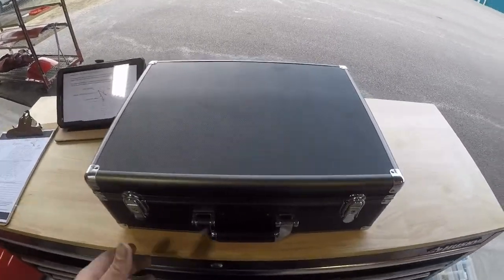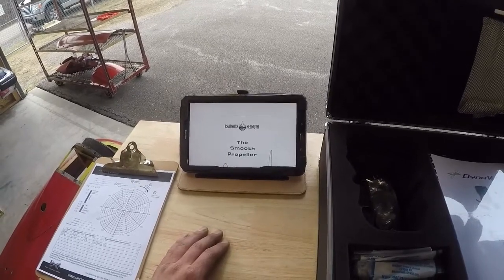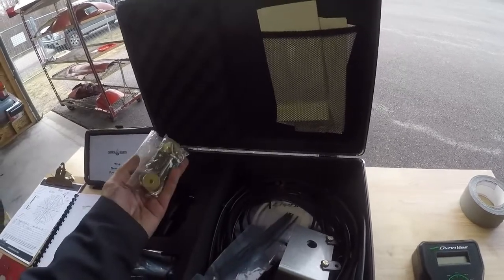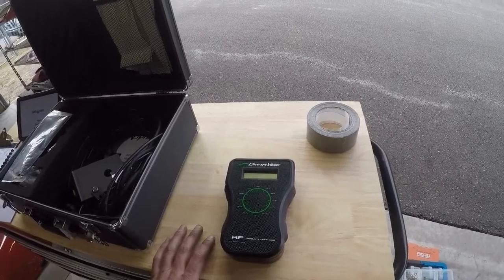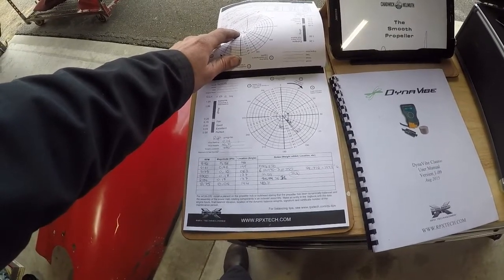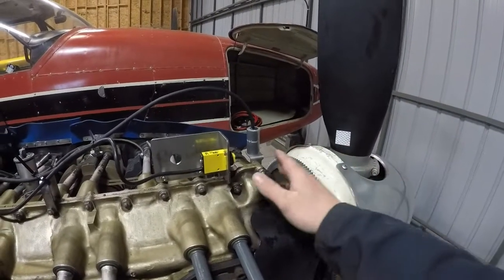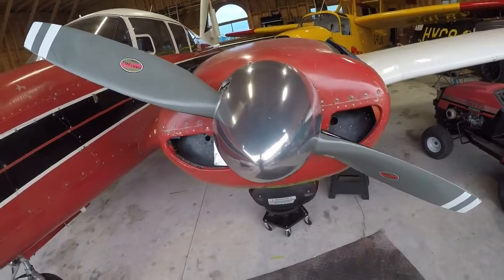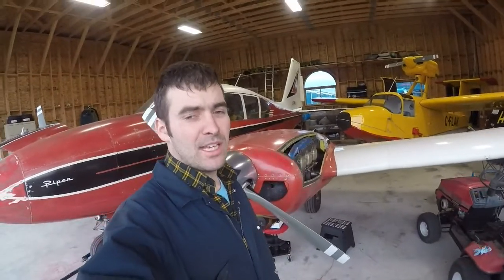Propeller dynamic balancing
In this video I talk about dynamic propeller balancing using a Dyna Vibe classic unit from RPX technologies.

You would never drive your car without the tires being balanced but most of us don't have our propellers dynamically balanced!

Propeller caused vibration is in the low to medium frequency range and is often felt throughout the airframe. Benefits of balancing include, reduced cabin noise and vibration, a reduction in damage to cowls, exhausts, controls and airboxes. The difference is truly amazing!